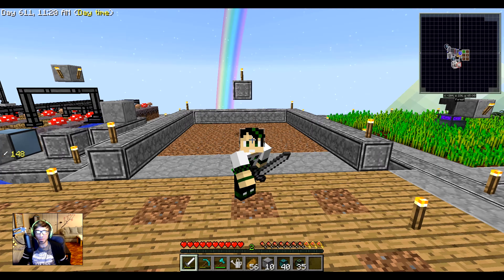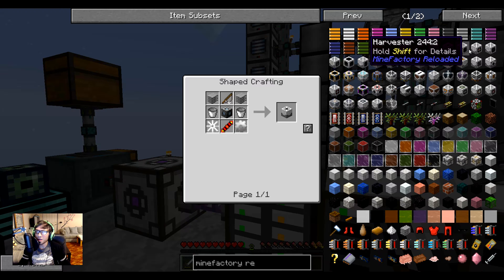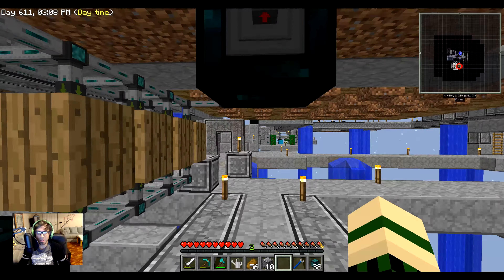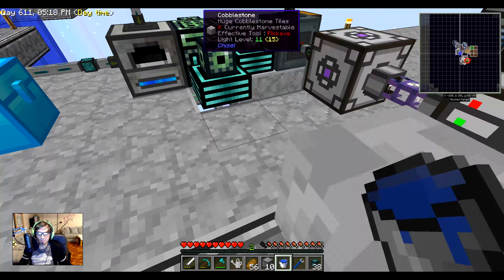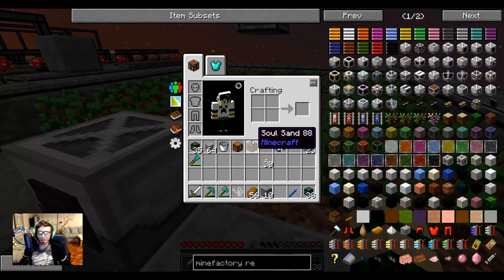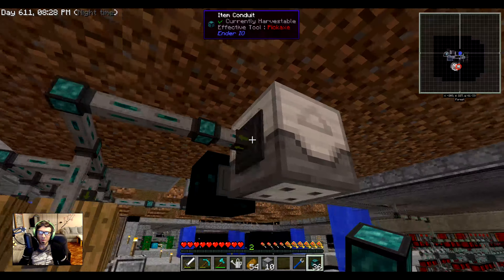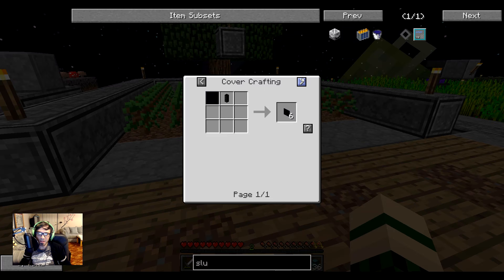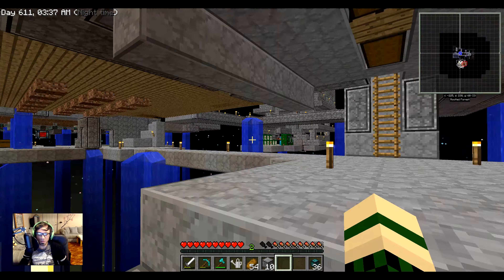"Automatic Tree Farm!" Ep 10 Sky Factory 2.5